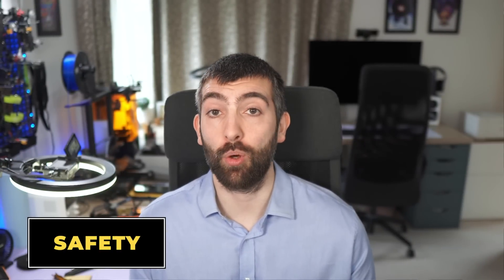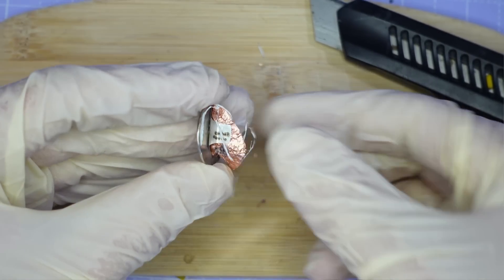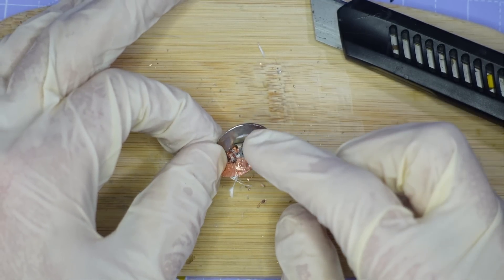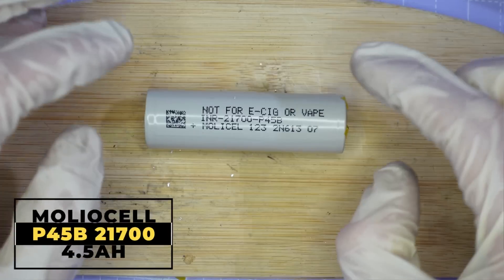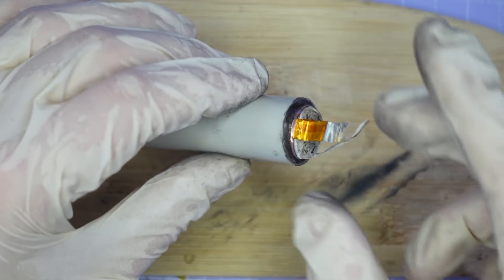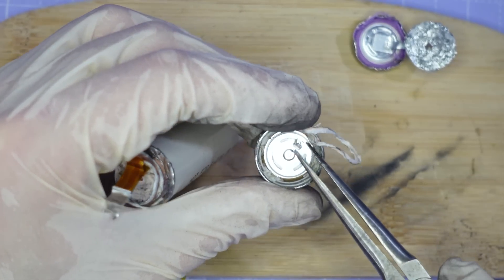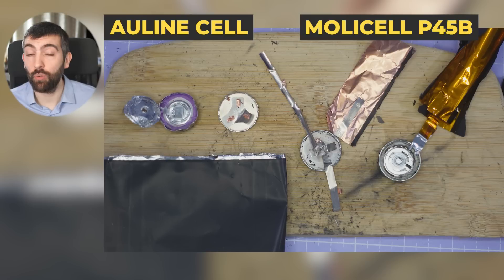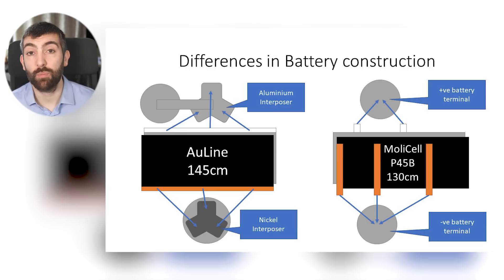Cutting open the BEST Li-ion cell in FPV: Molicell P45B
Amazon USA
Amazon UK

Timestamps:
0:00 Intro
0:56 Cutting open the AuLine cell
5:23 Cutting open the best: Molicell P45B!
10:38 Key construction differences
13:23 Outro